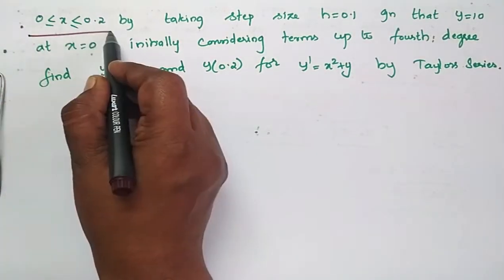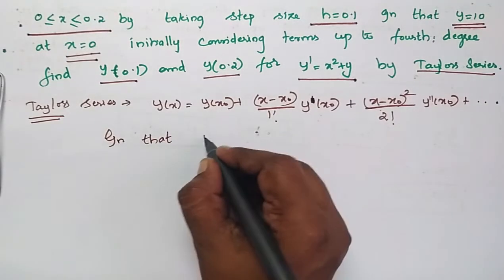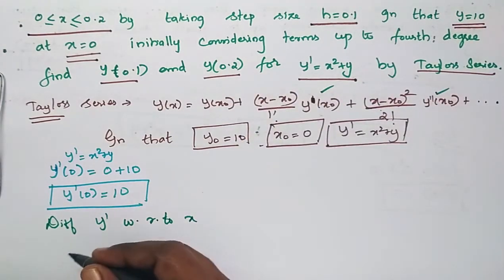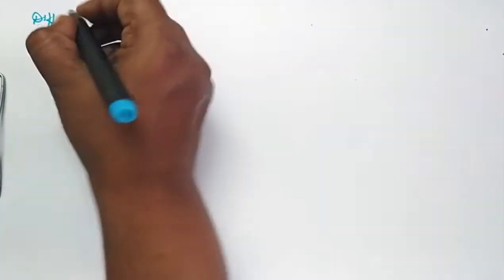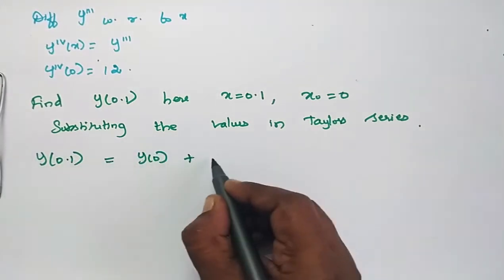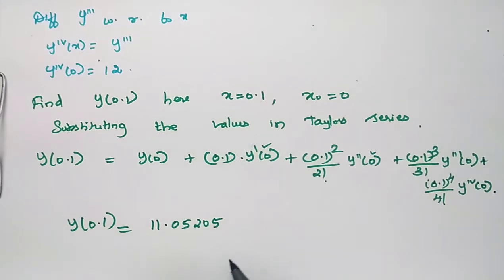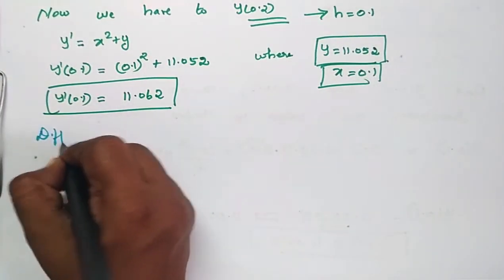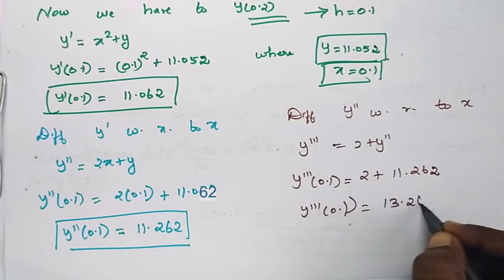Taylor Series 0≤x≤0.2 step size h=0.1 Given y=10 at x=0. Find y(0.1) and y(0.2) for y’=x2+y